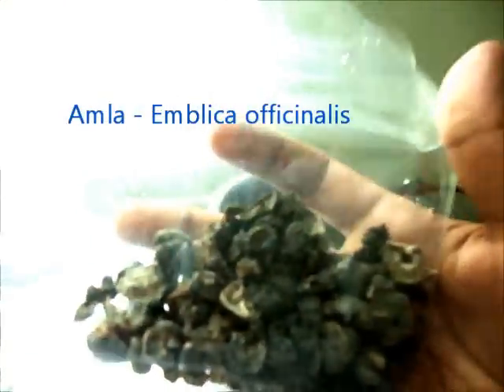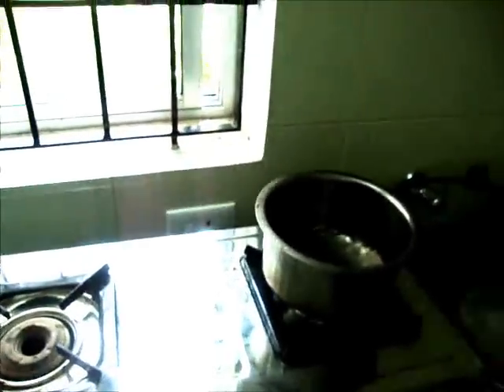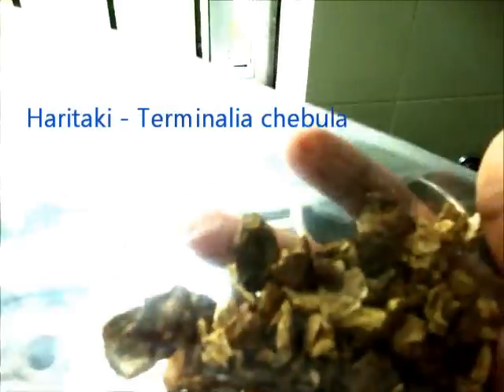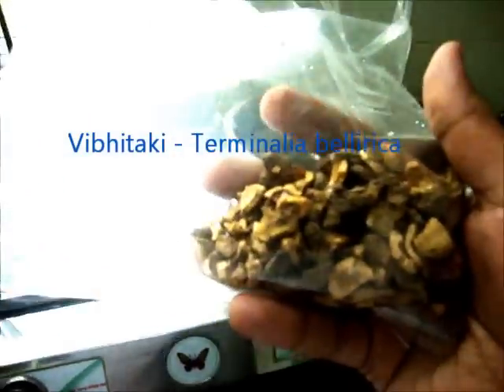How To Make Triphala Kwath From Triphala Churna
My New Book - Living Easy Ayurveda. Read more about 224 Chapters and 16 Sections that it contains!

- In the era of lifestyle disorders, exercise is a must. It is healthy to exercise anywhere between 5 minutes to 1 hour, based on your convenience.

Learn Ayurveda with us:
Weekly online classes:
Books
Living Easy With Ayurveda

- Please visit this website for full transcription of this video.